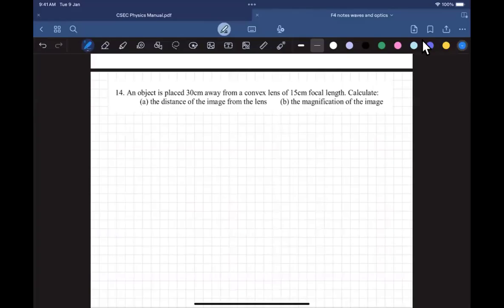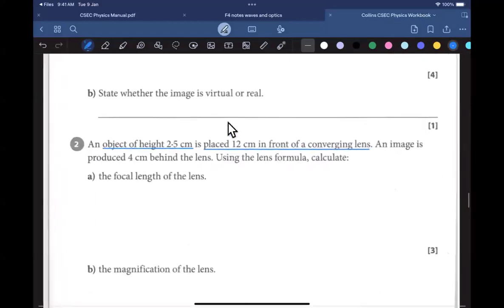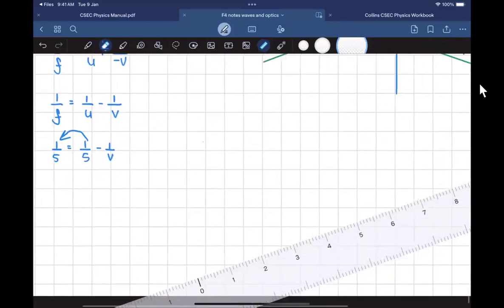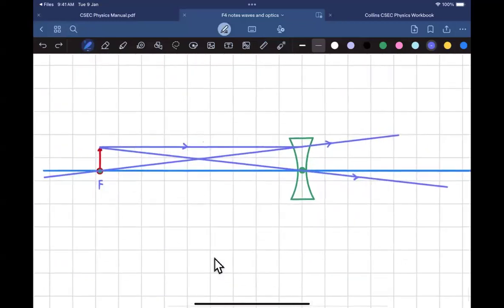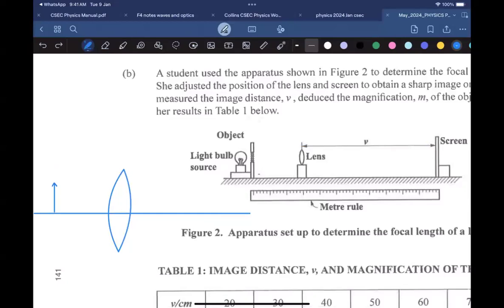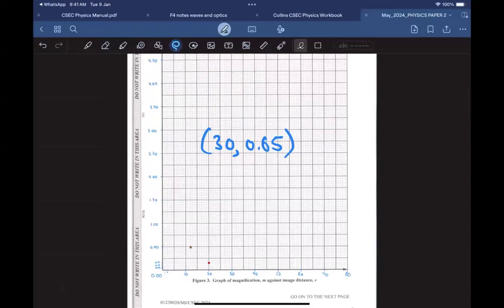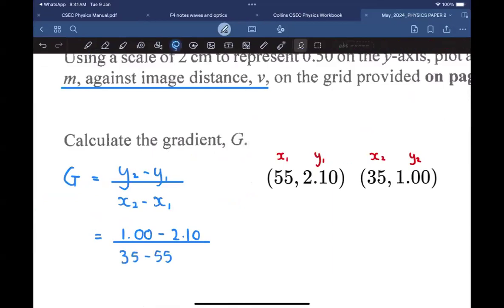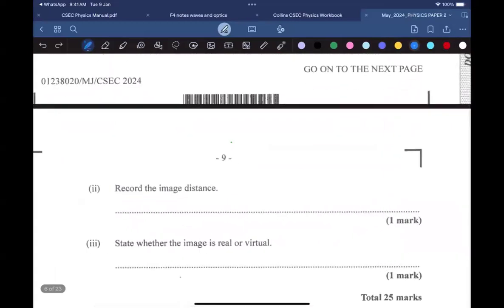Past Paper Questions (Lenses)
In this video, we wrapped up lenses.

Q1. 2024b MJ was done in detail.